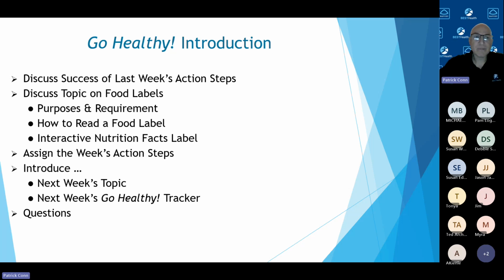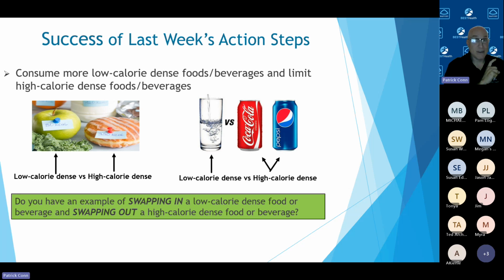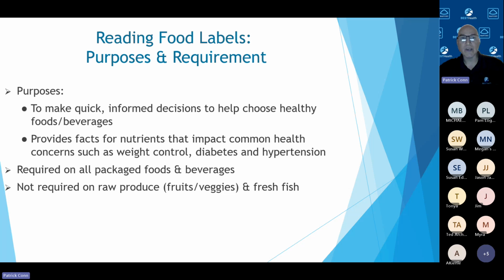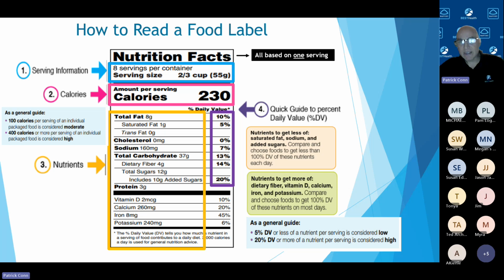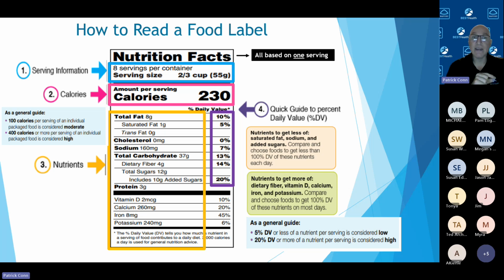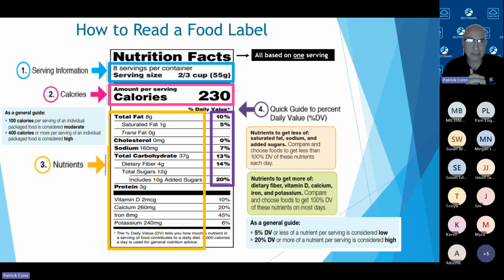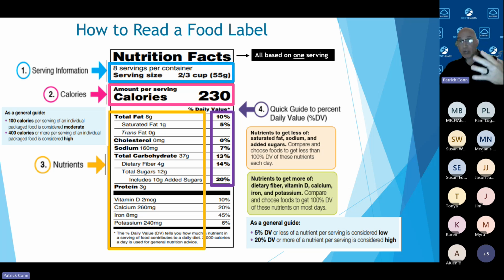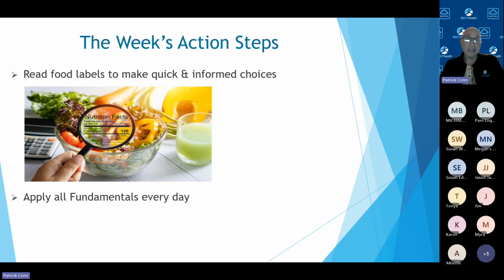City of Bartlett Go Healthy Week 6